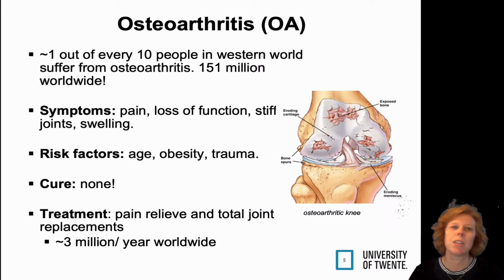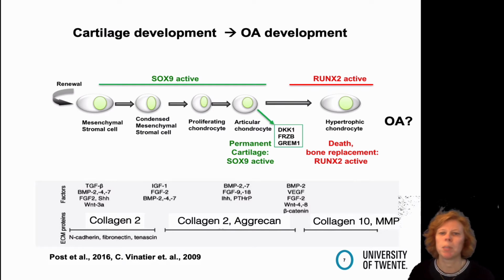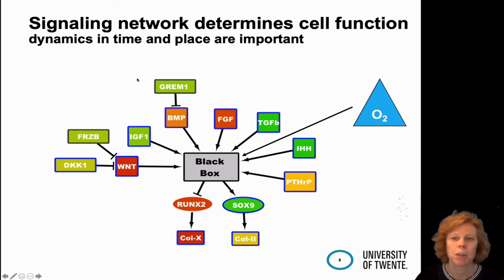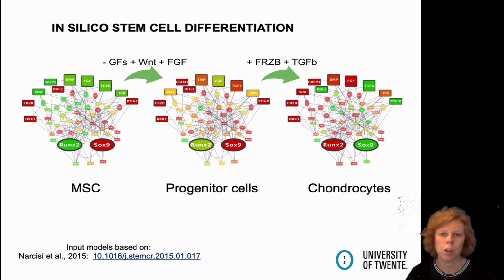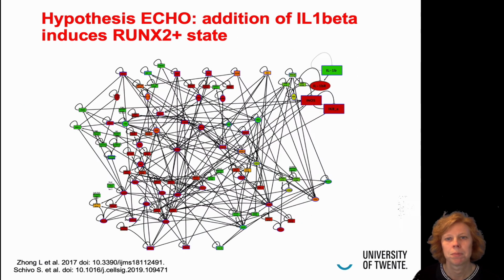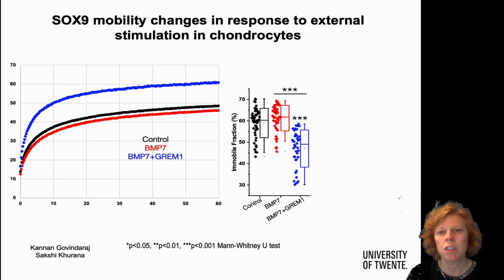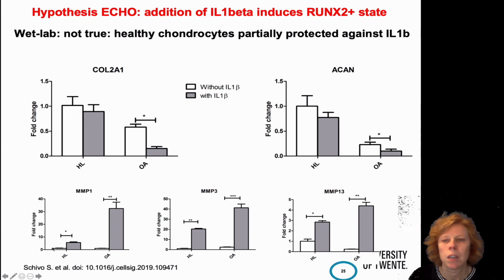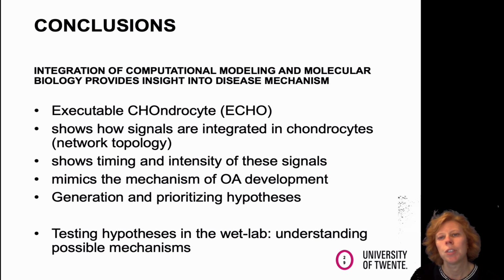Computational modeling of osteoarthritis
In this video, I show a short overview of the computational model ECHO (executable chondrocyte) which we use to understand the development of osteoarthritis.